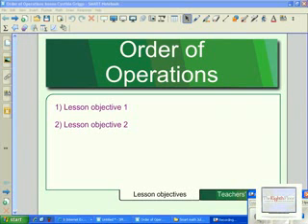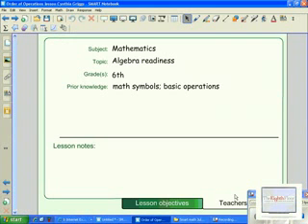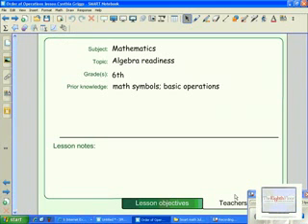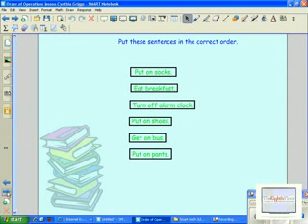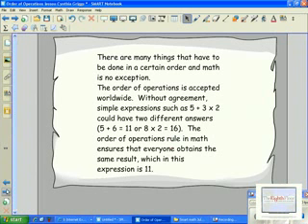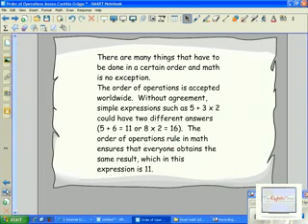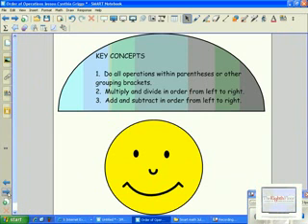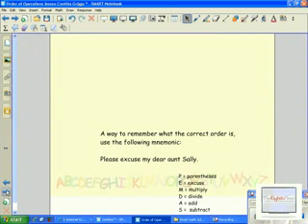Order of Operations Cynthia Griggs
TeacherTube User: Shawnbeard

Cynthia talks about her SMART Lesson on Order of Operations